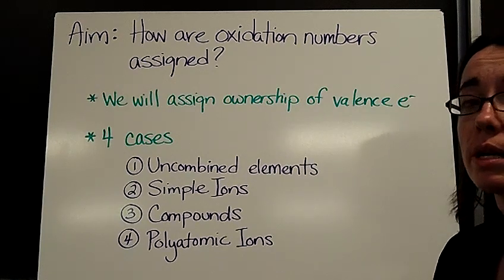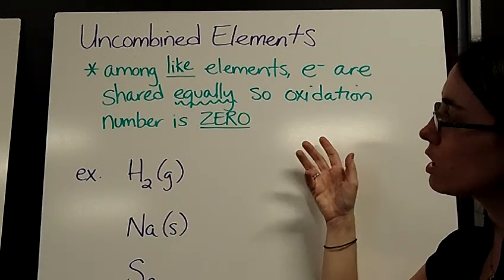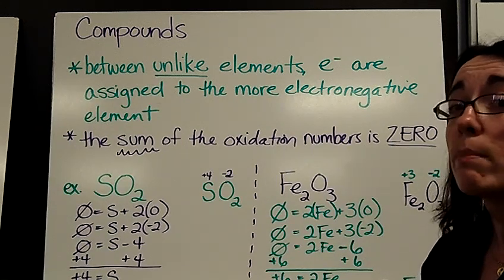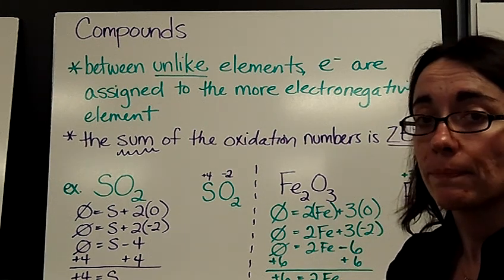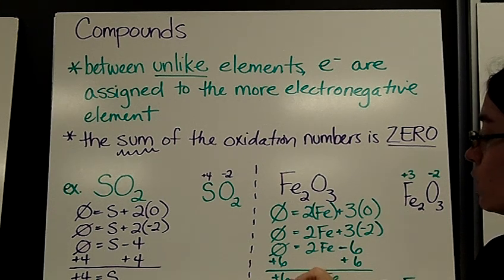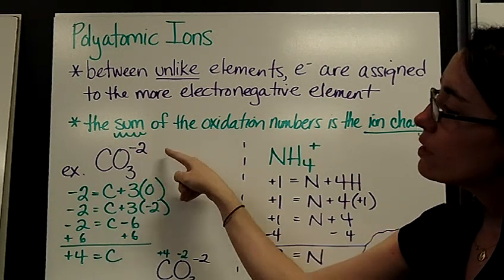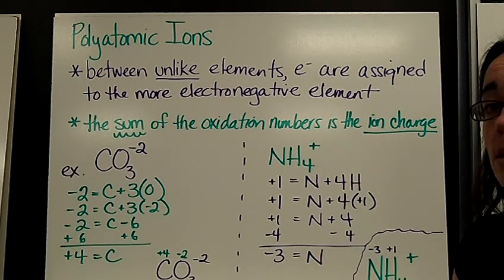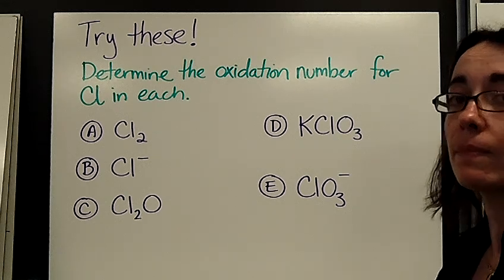Assigning Oxidation Numbers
In this mini-lesson, Ms. Dodd will teach you how to assign custody of electrons to an element in four situations.